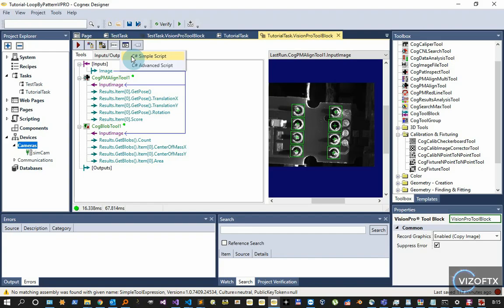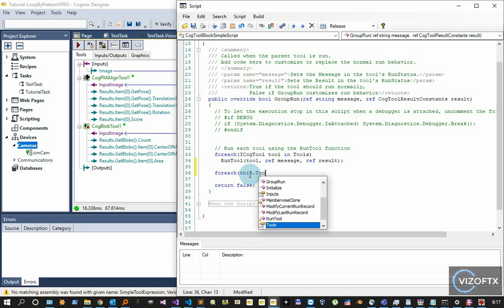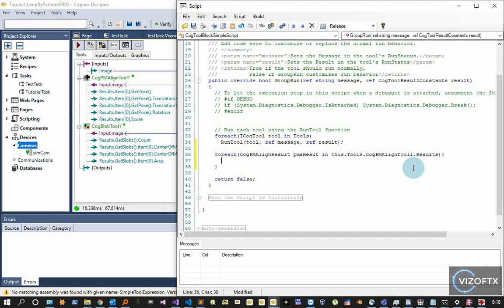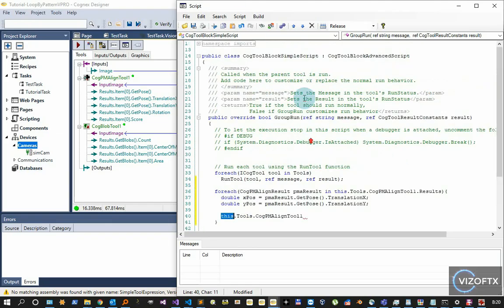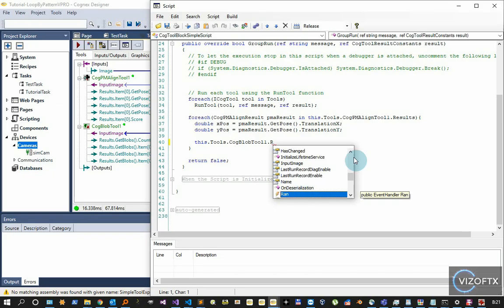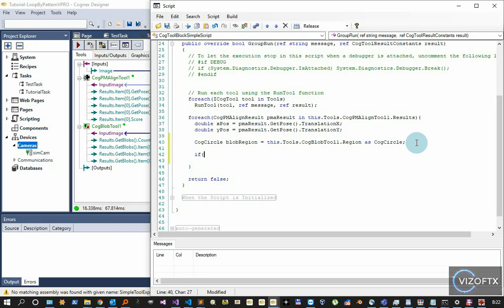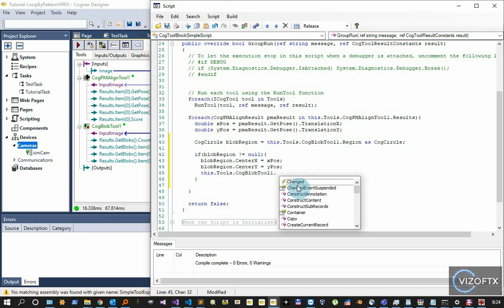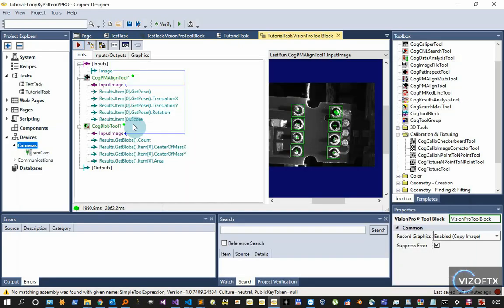06_Specials LoopByPatternVPRO 2 blobForEachPattern EN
Second part of:
Using a single PMAlignTool and single BlobTool in combination with simple script to tackle multiple objects inspection (even with dynamic count and positions).